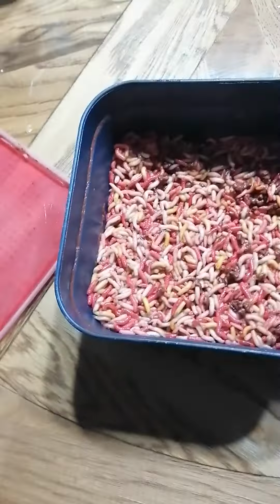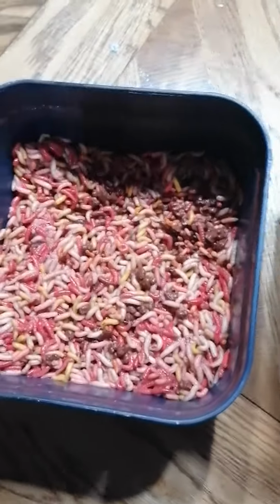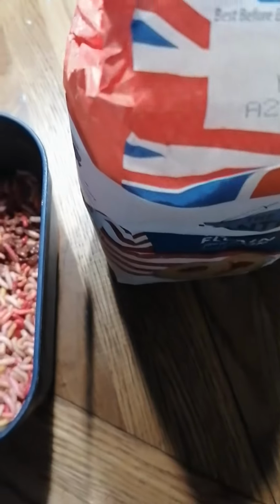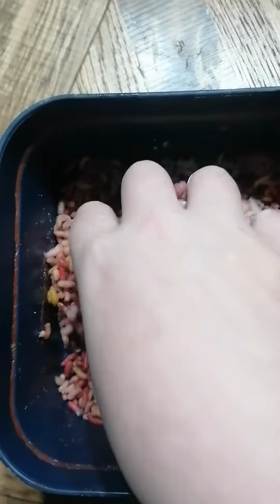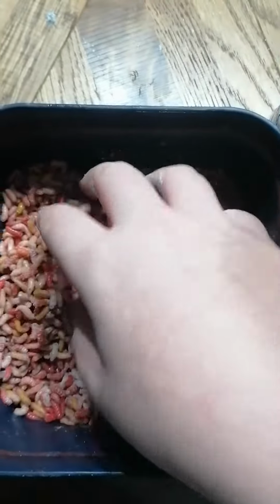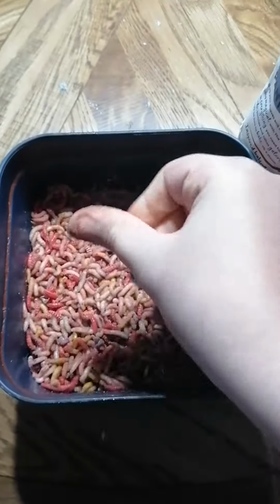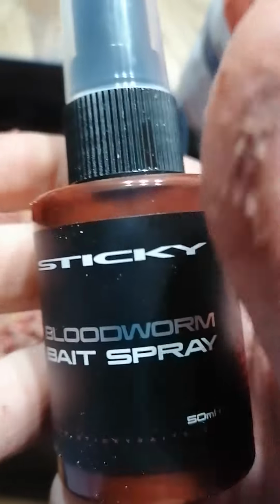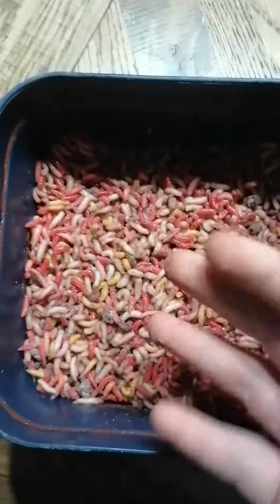How to make your old maggots better (For Silksworth lakes)